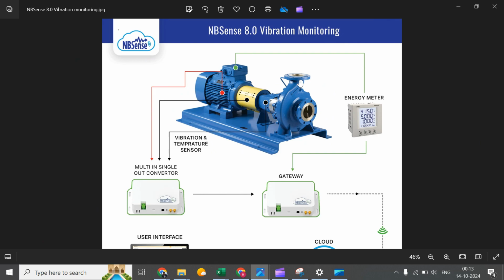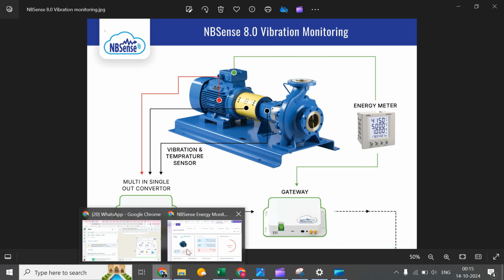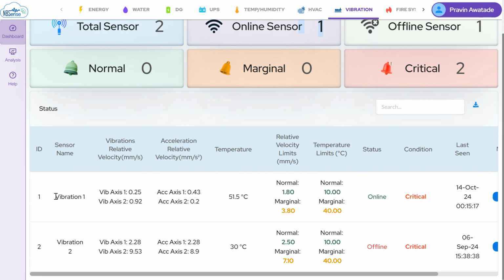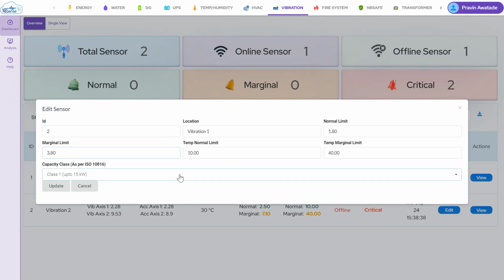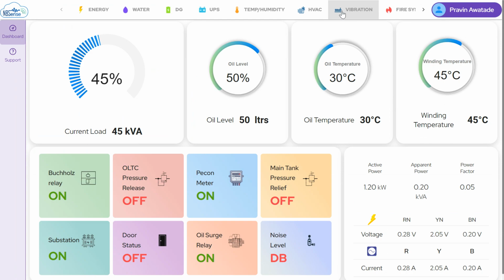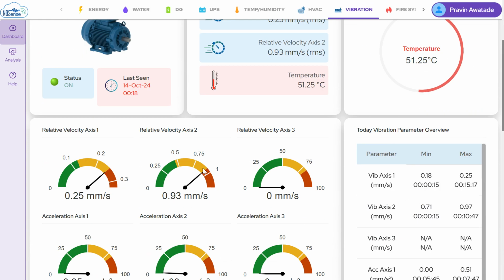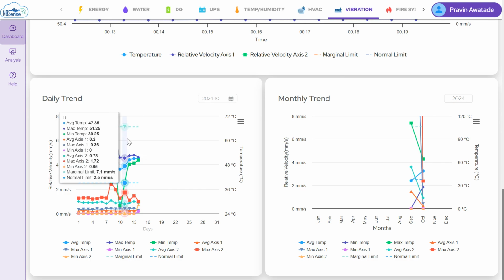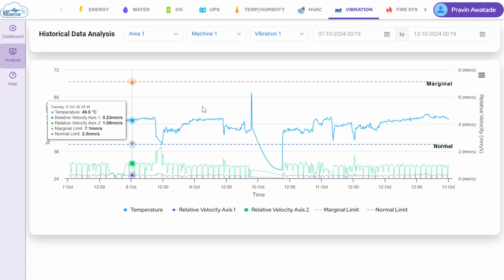Vibration Monitoring 14 10 2024, 12 21 04 am Screen 001